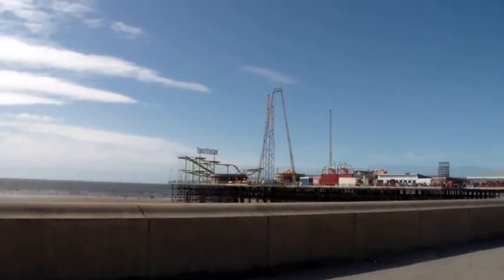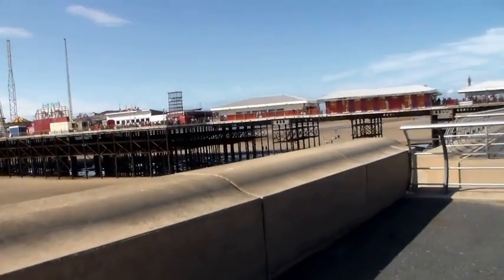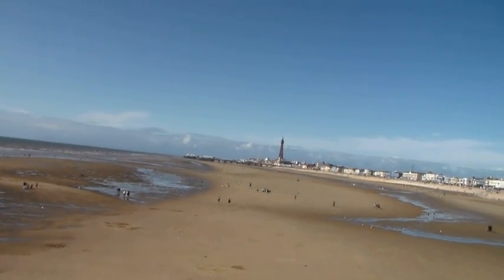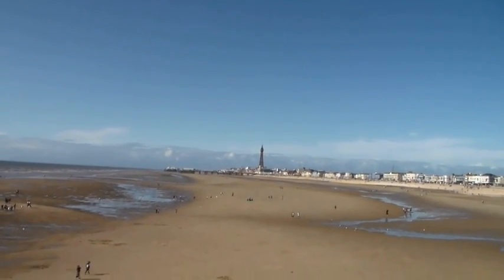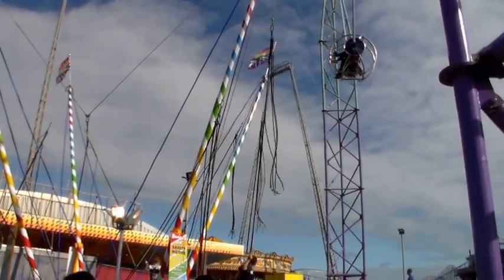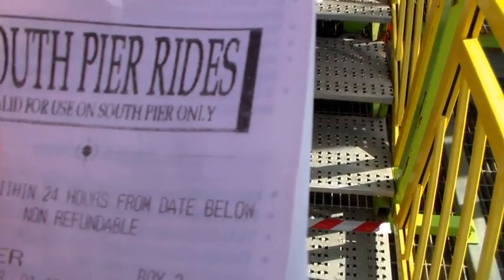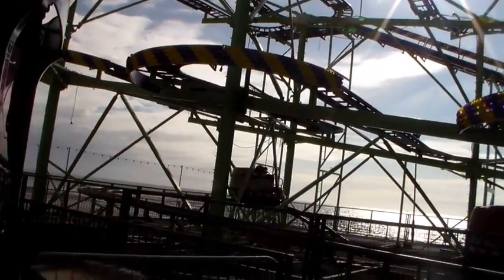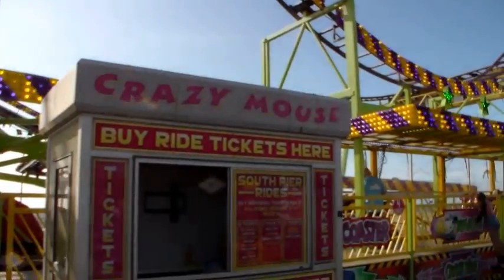Blackpool South Pier vlog 1st August 2020